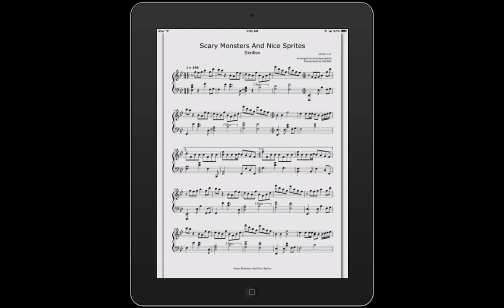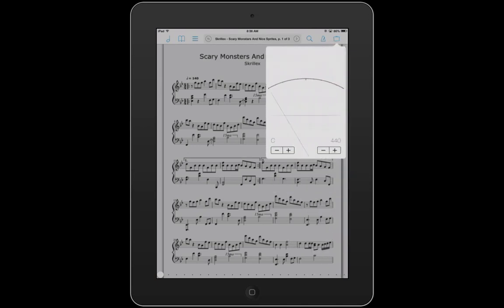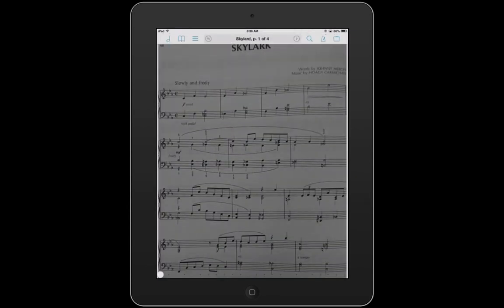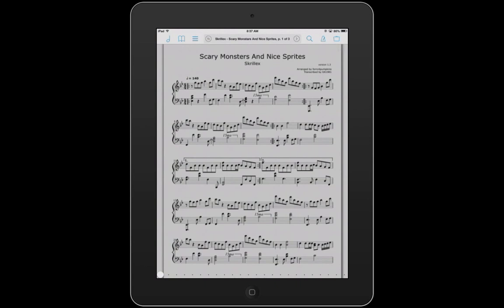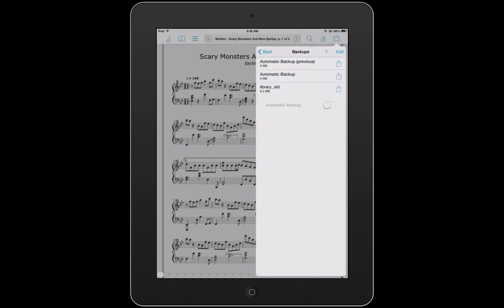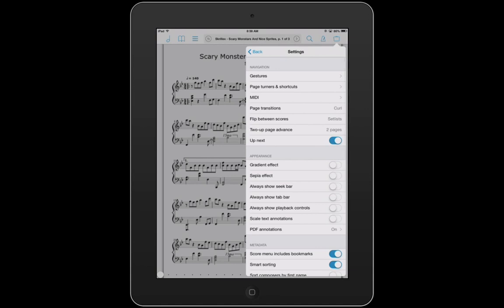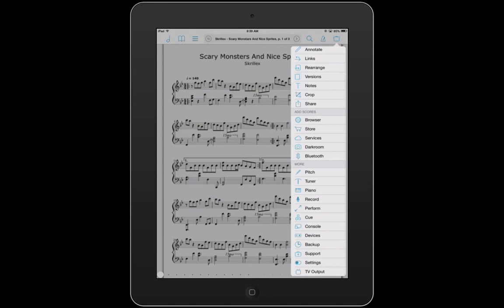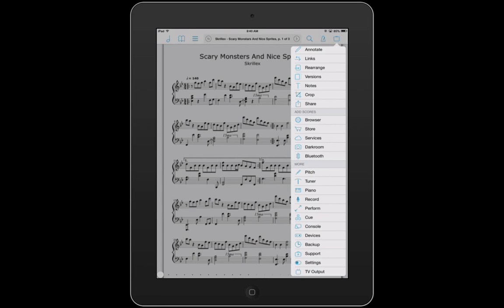Best Music App Tutorial's - ForScore Application for Ipad (4/4)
-SHEET MUSIC, SOCIAL MEDIA, and CONTACT in Description!

 In this video I show how to use forscore.
Creating Piano covers and original music is my passion. I have been lucky enough to pursue my dreams and do what I love performing and traveling the world. I love to sharing with the world how you can do it too! So please, keep updated with my channel with the LARGEST COLLECTION of piano covers in the world! :)

-LEARNING TOOLS and MERCHANDISE-

 Learn to play individual songs you love without formal training! Great for any level of player!

          Learn to play at any level and get access to the "Become a Piano Superhuman" free online piano course! My friend Zach Schimenz has created this awesome course for any level of pianist. This is great for introductory learning to advanced Technical Mastery.